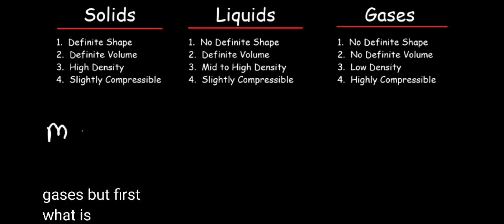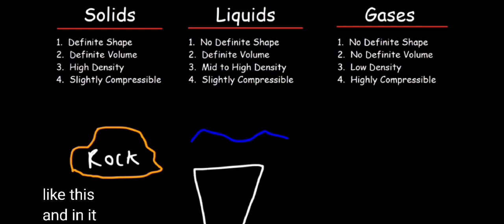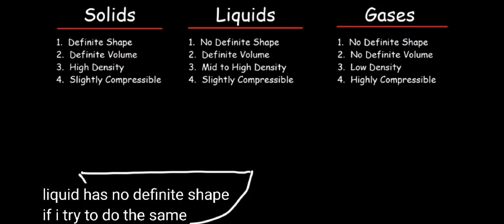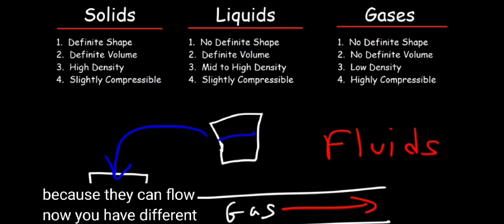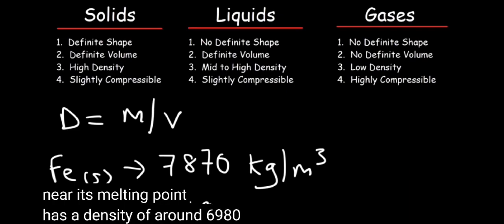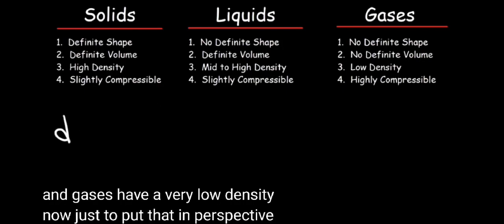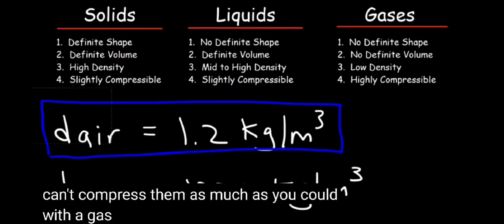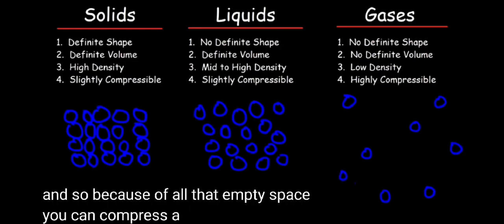General Chemistry(00008)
Properties and changes of matters